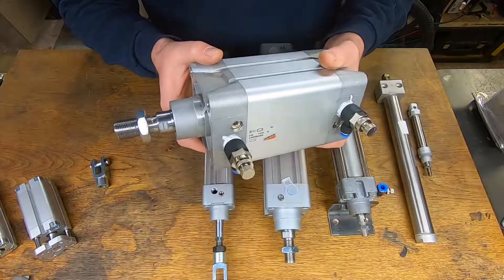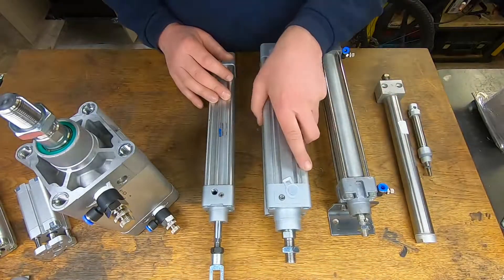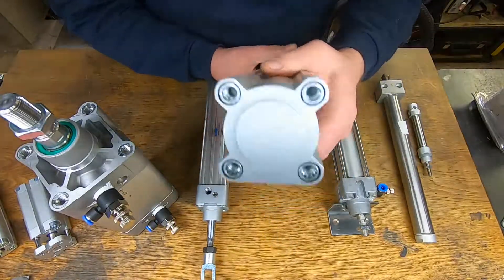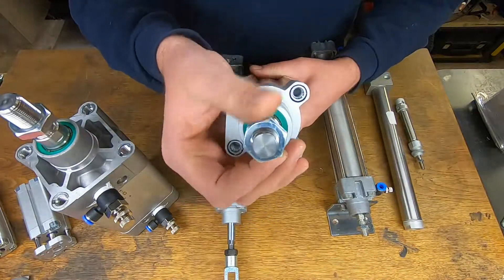Pneumatics 101 - Cylinders, Valves, Fittings, Tubing - Demonstrations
Informative video of the components of a pneumatic system including Cylinders, Valves, Fittings, Tubing. We talk about Pneumatic Cylinders, what sizes you can get, and how they can be fitted into projects. Also information on 5 port 3 way valves, 5 port 2 way valves and solenoid valves too. Pneumatic fittings come in BSP and NPT pipe thread sizes, and for a whole selection of metric and standard OD sized tubing.

If anyone would like a sticker posted out, please follow on Instagram and Direct Message me! - Thanks

Ben

Track: Sweet Talks by Limujii